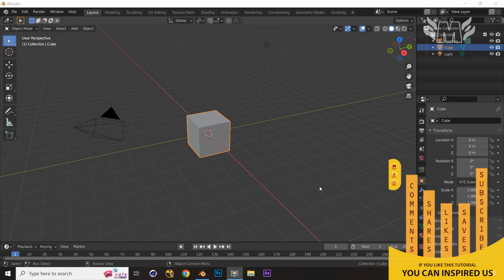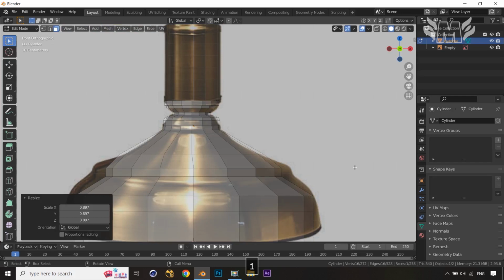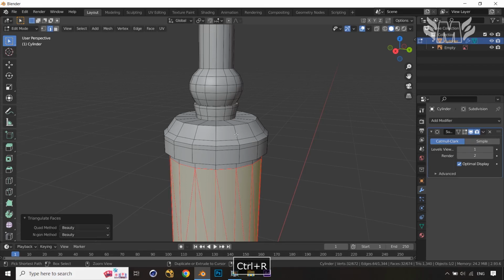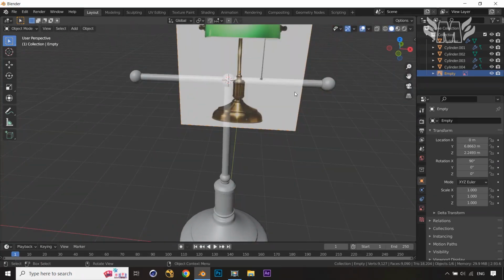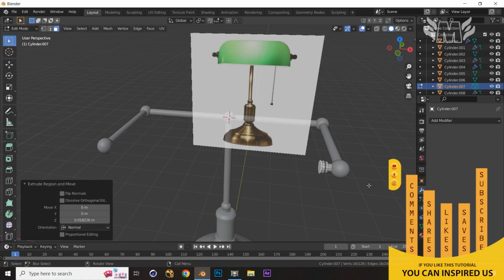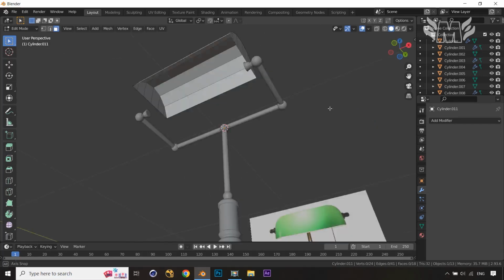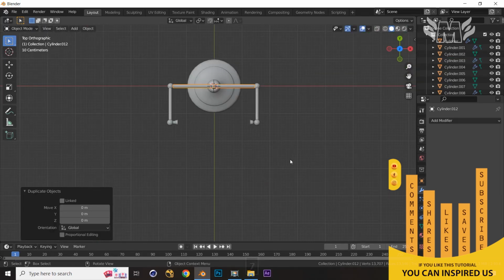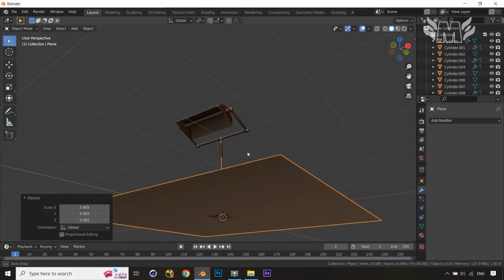Table Lamp Modeling / Desk Lamp Modeling In Blender / 3d Modeling Tutorial / Blender Tutorial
In this tutorial, I walk you through modeling a Tabel lamp /Desk lamp in Blender! I hope you guys enjoy!

Always be an artist for industry not a labour,create like an artist and observe like a veiwer.

Thank you so much for visitng us.